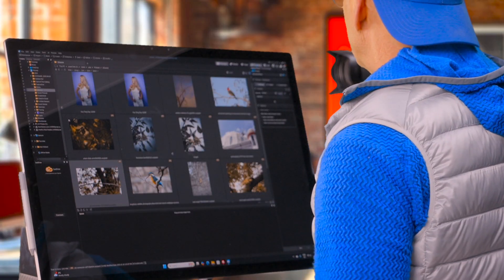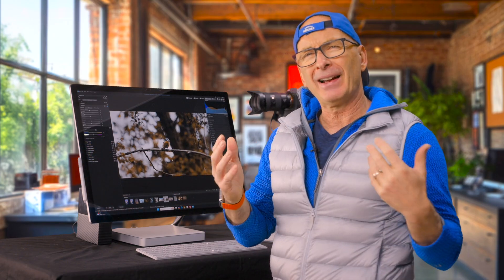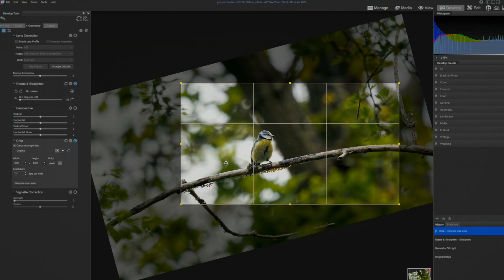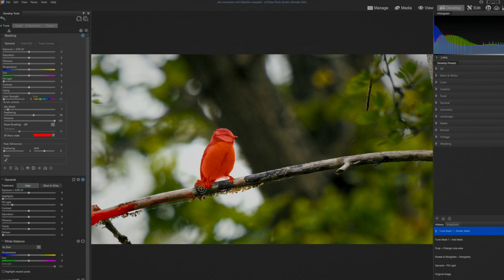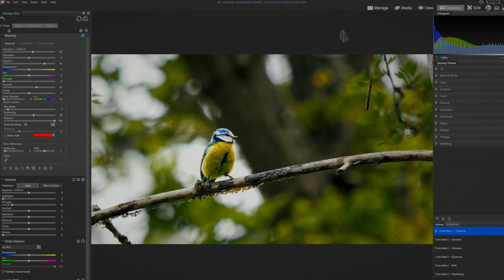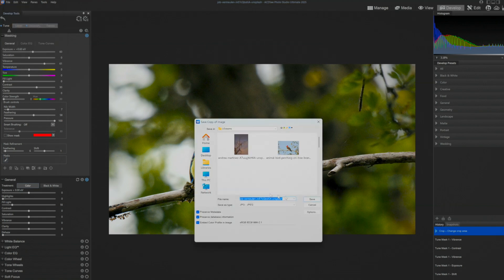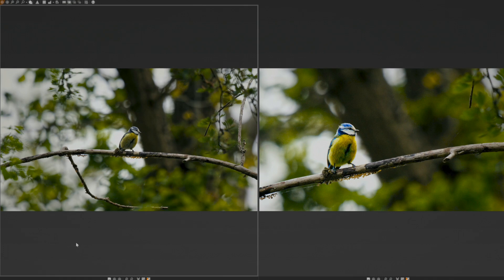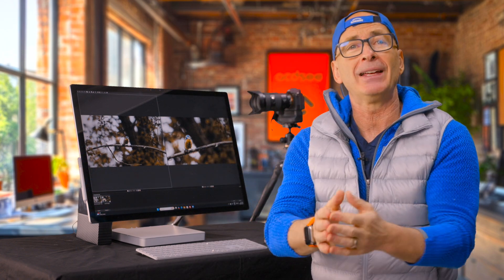ACDSee For Beginners - 18 - Develop Mode and AI Selections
Continue your ACDSee journey with Part 2 of ACDSee for Beginners, a free mini series presented by industry expert Alec Watson. In this video, you’ll learn how to use AI Selections available in Develop Mode to make your image stand out.